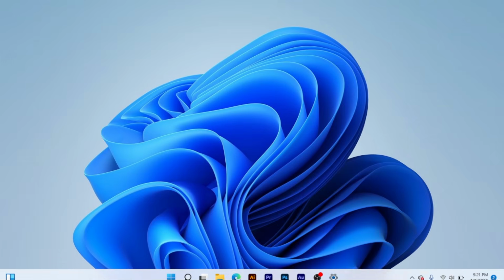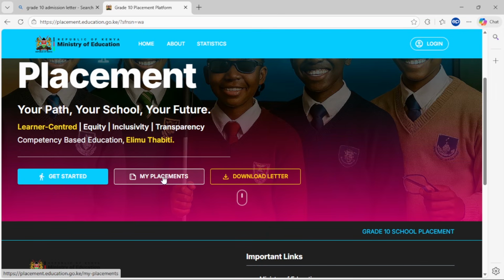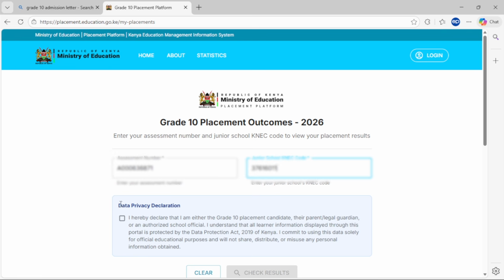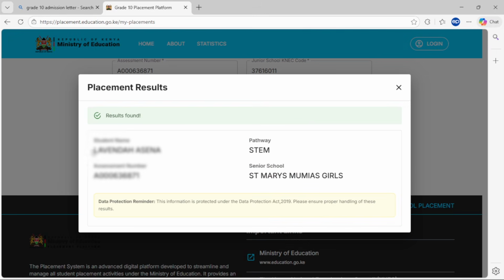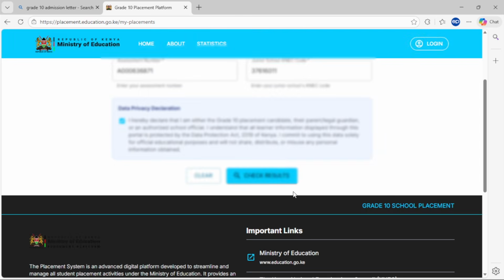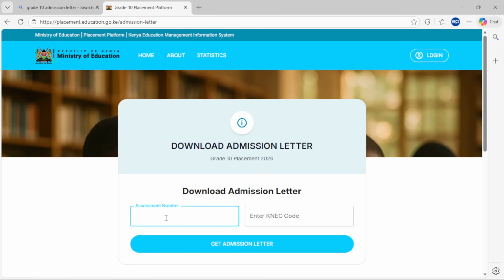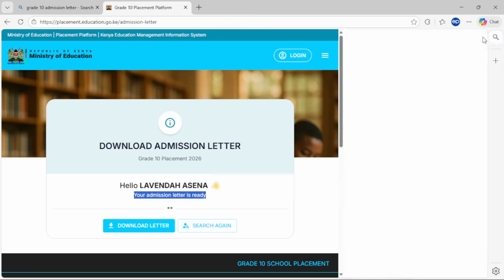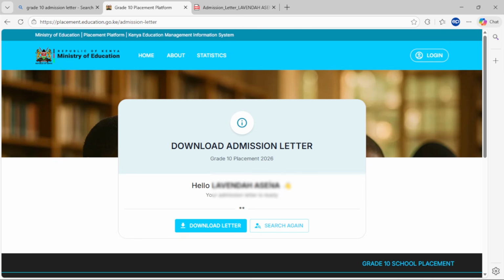How to Download 2026 Grade 10 Admission Letters on the KNEC Portal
EDITOR: DK ATENYA (ERO PRODUCTIONS)